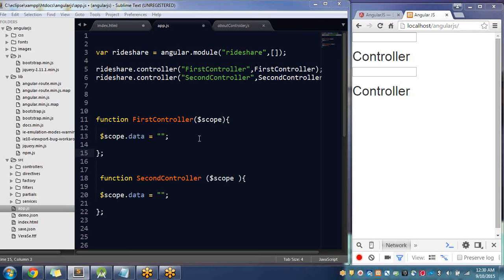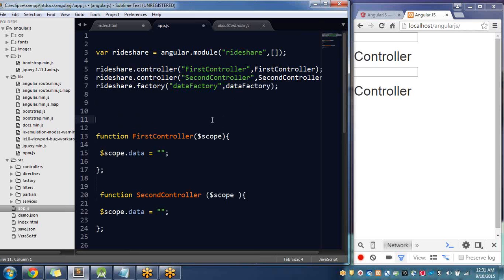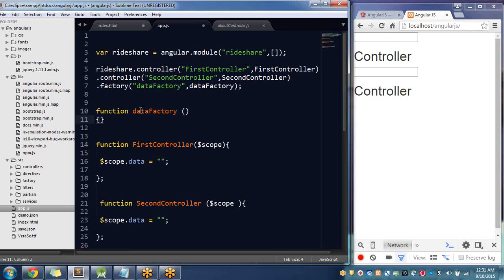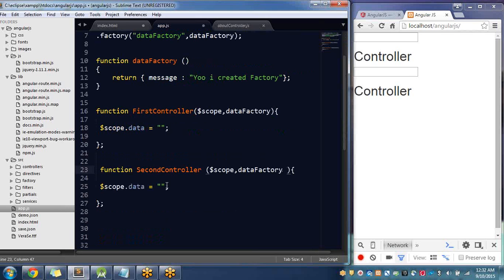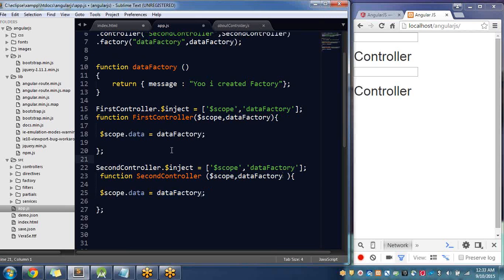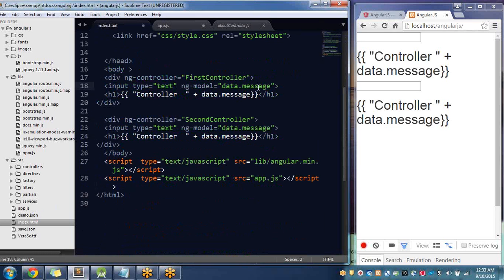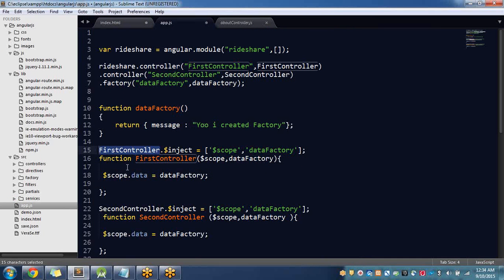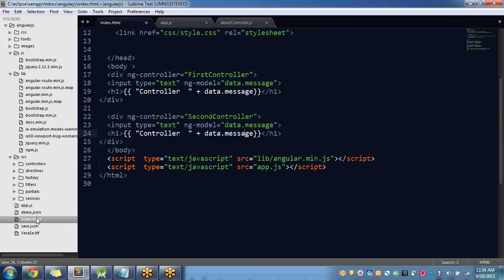Angular JS Controller Share Data